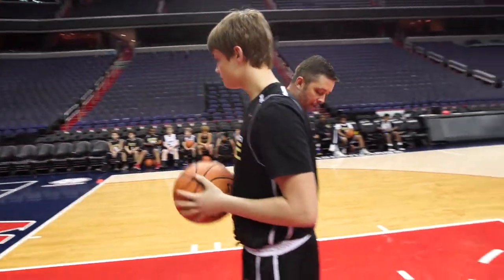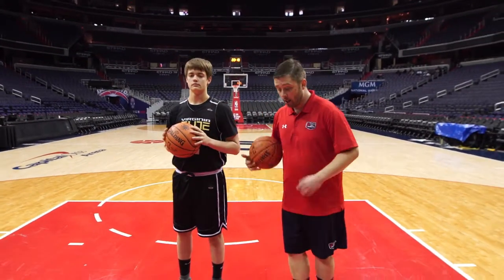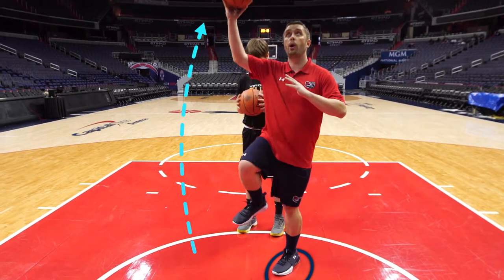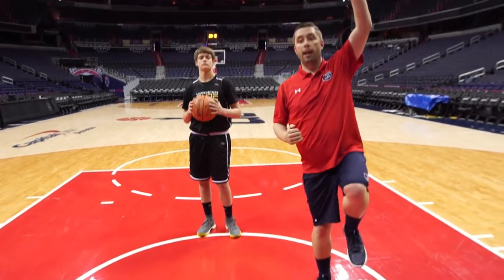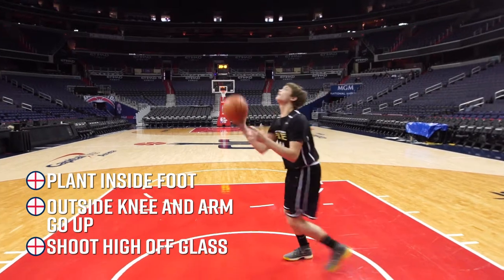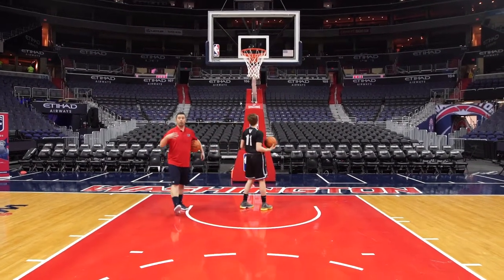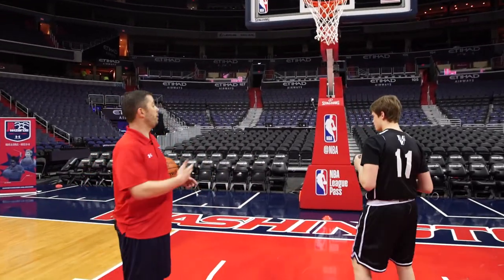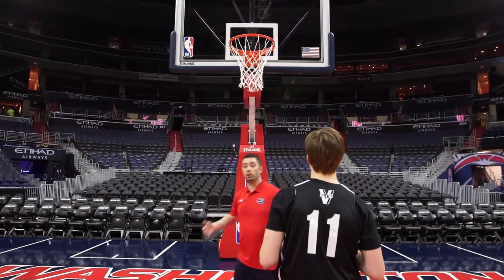The Mikan Drill - Jr. Wizards Instructional Series